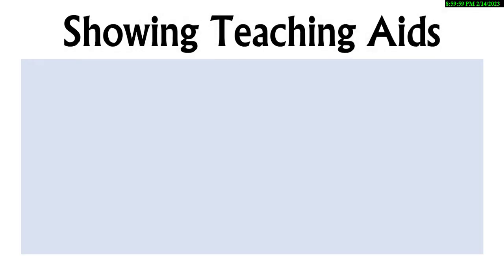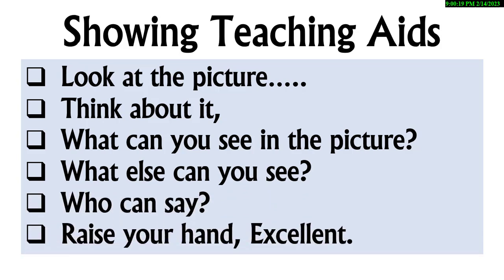Some class room language for teachers || Class room dialogues for new teachers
Light of Teachers
We are going to discuss about
proper class room language for teachers || Class room dialogues for new teachers
proper class room language for teachers. I will discuss now about Some class room language for English teachers ,Only for primary teachers.English training is going on. During the training, many times we found that participants are not able to speak fluently because they cannot find some English words they want to use. Today we are going to discuss here some classroom language. Let's start.